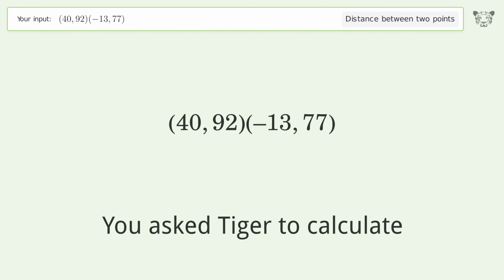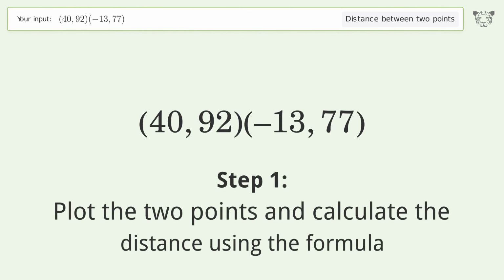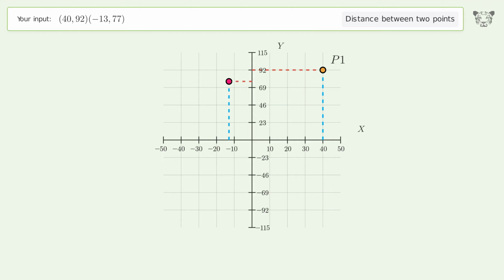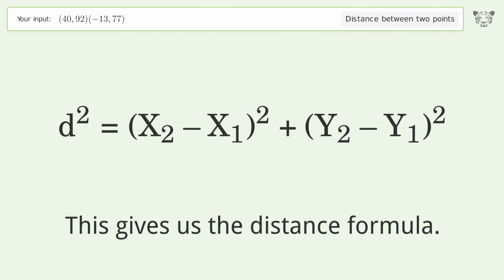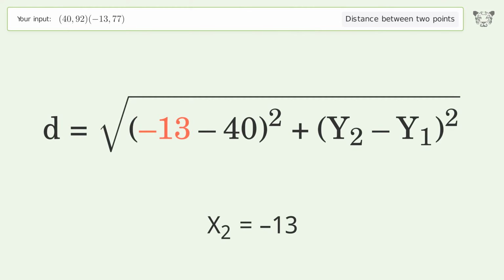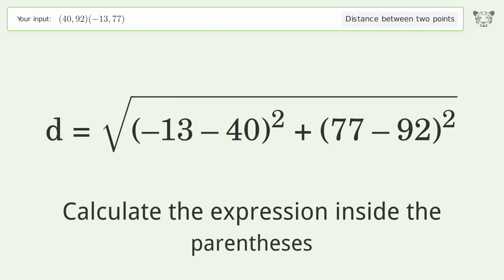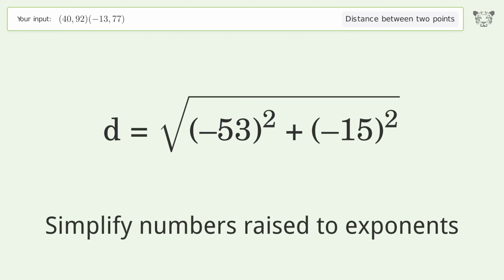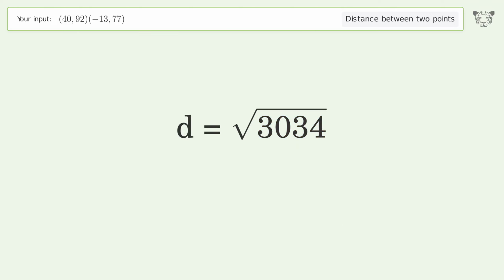Find the distance between two points p1 (40,92) and p2 (-13,77): Step-by-Step Video Solution